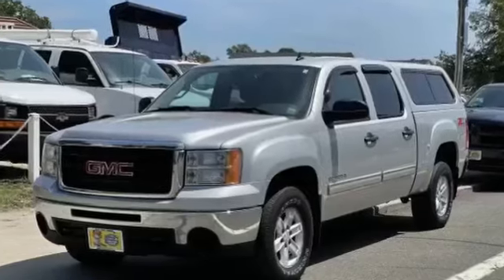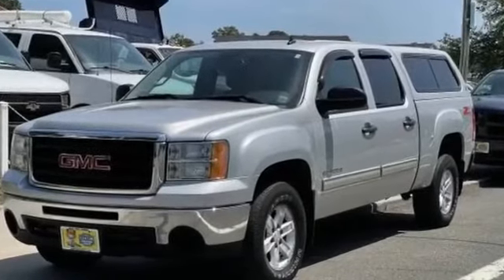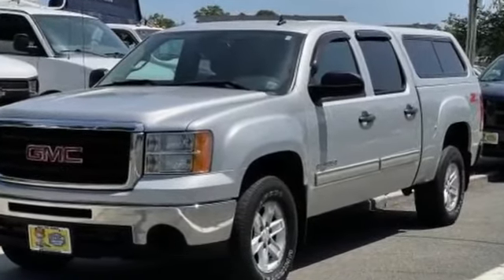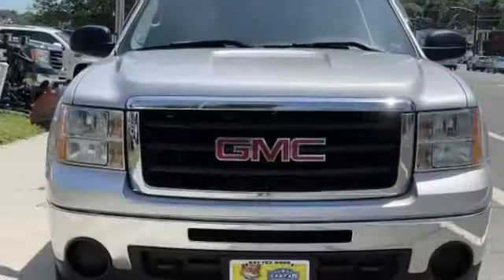Used 2010 GMC Sierra 1500 SLE 3GTRKVE36AG196945 Selden, Coram, Centereach, Smithtown, Farmingville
2010 GMC Sierra 1500 SLE 3GTRKVE36AG196945 Video

This 2010 GMC Sierra 1500 SLE 3GTRKVE36AG196945 is full of phenomenal features such as: